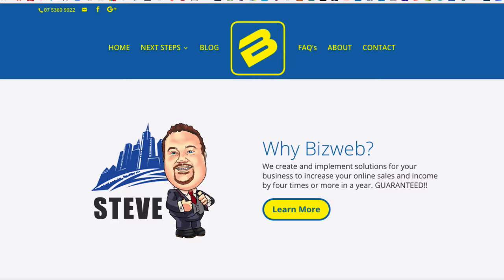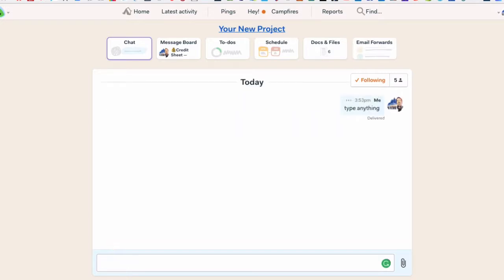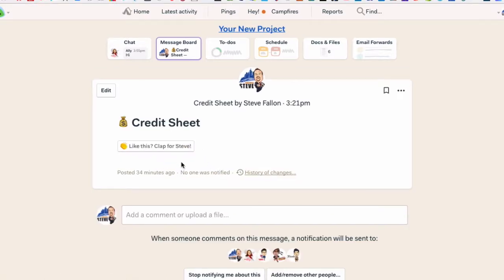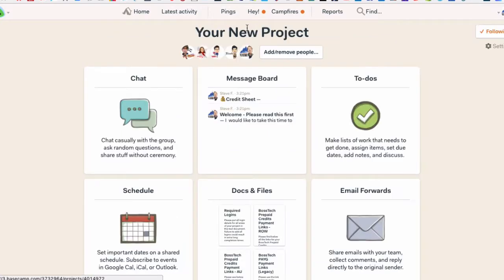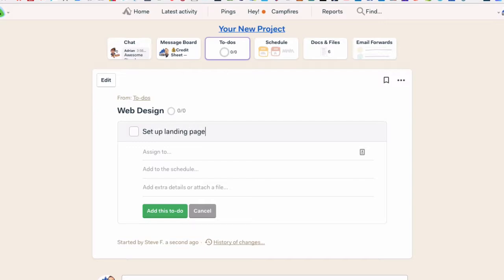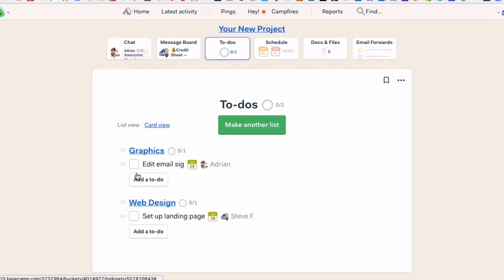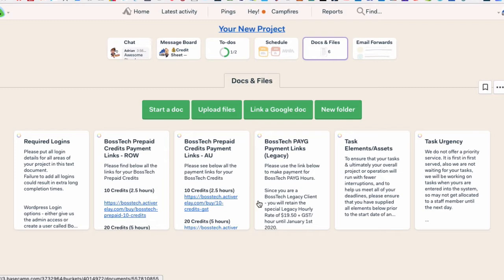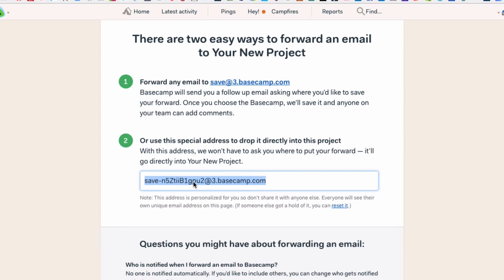BaseCamp Intro - How To Use Basecamp3 - Bizweb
How to use Basecamp3 - a basic tutorial for our Bizweb clients.